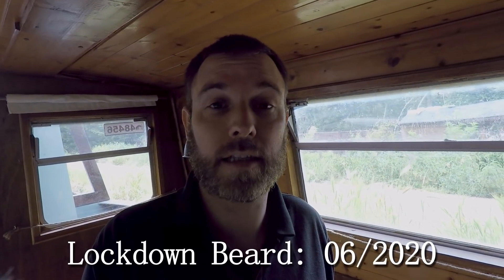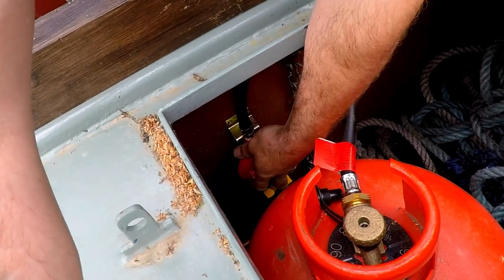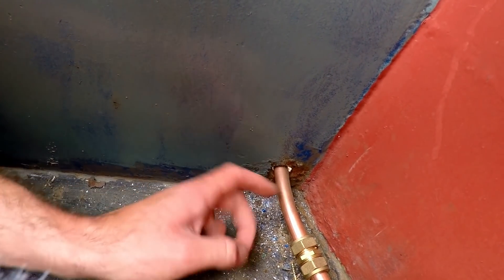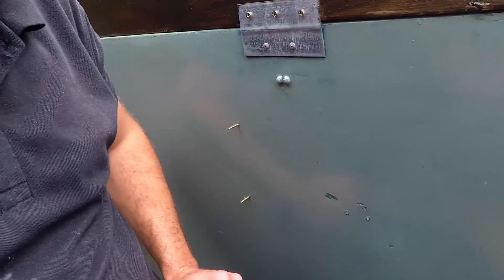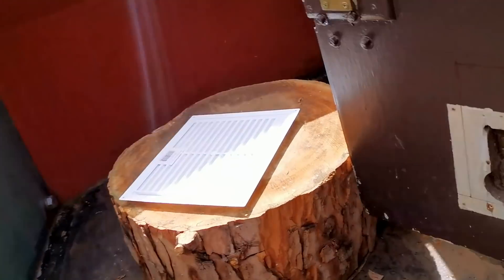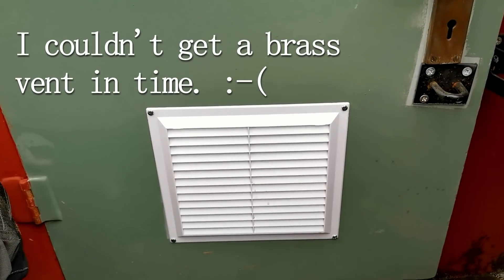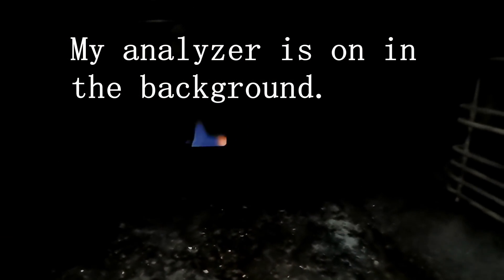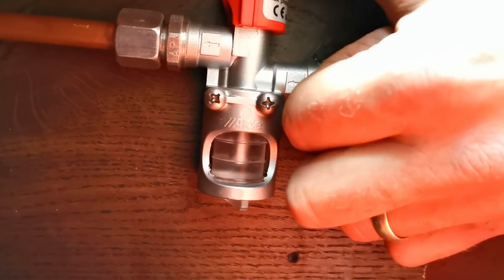GasSafe CONDEMNED Narrow Boat!! London Canal Boats.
In this video I install an new gas supply on a narrow boat.
Working on canal boats or any other marine vessel has a lot of different regulations which can cause confusion. In this video I highlight some of these issue.

Here are some links to the tools you see me use.

1) CARHARTT Tool Roll

2) BAHCO Screwdriver with LED
2)BAHCO Screwdriver without LED

3)WERA Kraftform Kompakt Screwdriver

4)WERA 0.8x4x100 Flat screwdriver

5) KNIPEX Alligator

6)BAHCO Spanner

6)BAHCO Spanner with slimline jaw

7)CK Wire cutters
7)CK Wire cutters (shorter version)

8)KNIPEX bent long nose pliers

9)TESTO 510 Digital U gauge (I don't use this anymore)

9)TESTO Bluetooth U gauge ( Or this)

10)Mirror tool

11)Cheap as chips pick set!!!

12)FLUKE alert volt stick

13)MONUMENT Tailing Spanner

14)Tee Bar 4mm

15)Tee bar 2mm

16)Tee bar 2.5mm

17)Full Tee bar set

18)10mm ratchet spanner (flex head)

19)8mm ratchet spanner (flex head)

20)14mm/15mm spanner

21)BAHCO small spanner

22)Cheap Lock knife

24)Injector cleaning pins link coming soon. Review to follow.
25)Rothenberger 18” heavy duty pipe wrench

26)Knipex (large)

27)BAHCO 12” (not wide jaw)

28)Fluke 115 multimeter

Led lights for van.

Commando drills

NTC Clamps: